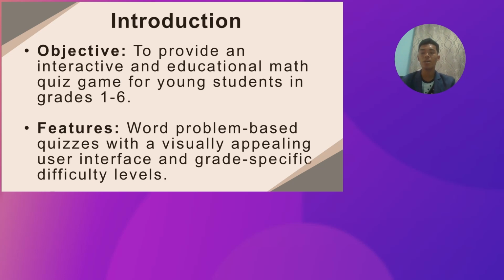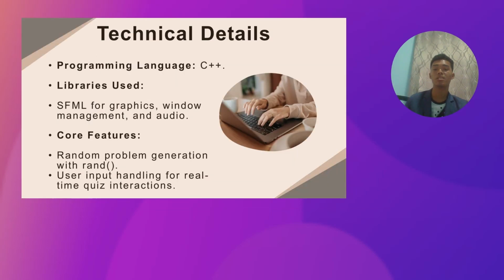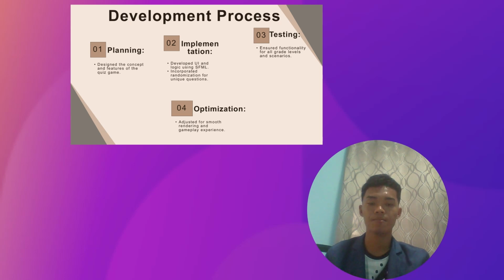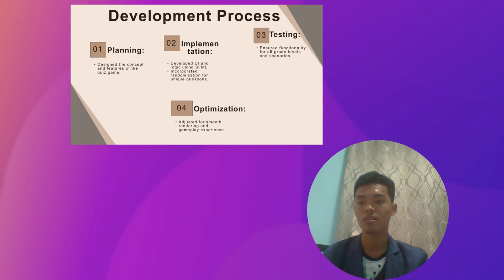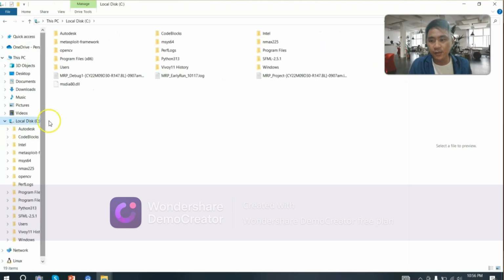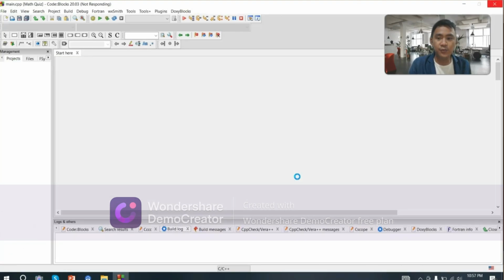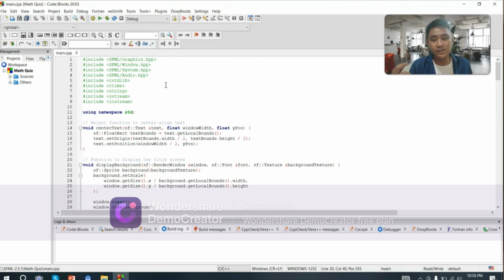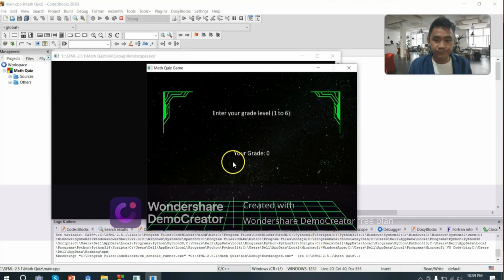January 17, 2025